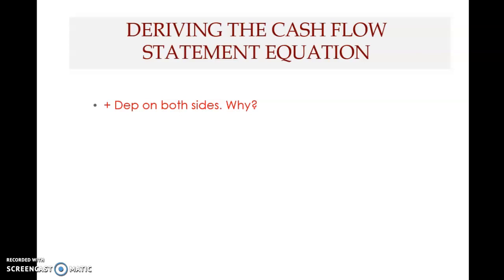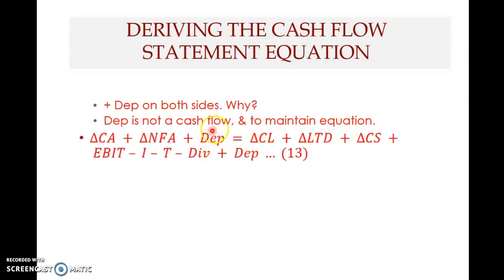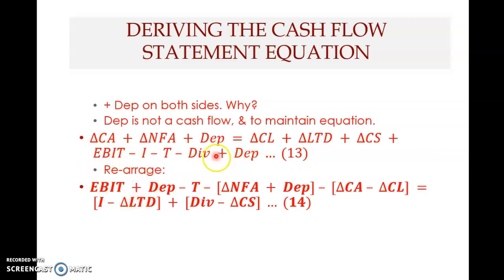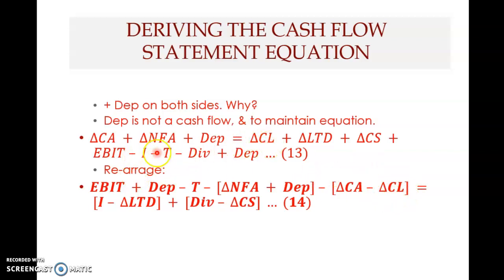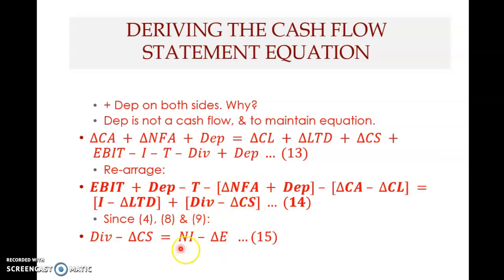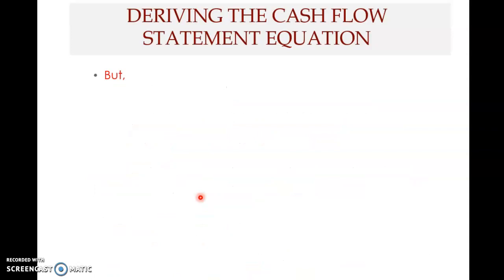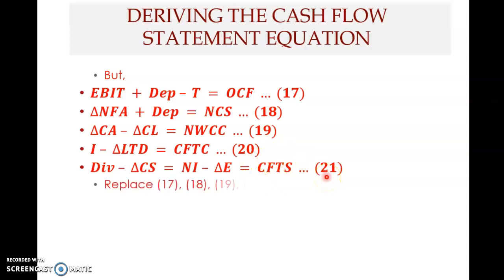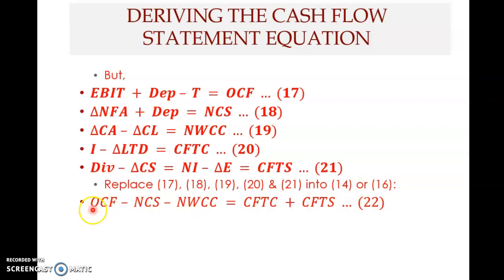Chapter 2 - Financial Statements (Part 8)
This clip covers Chapter 2 – Financial Statements – from Fundamentals of Corporate Finance, 12th edition, by Ross et al. (2019).
This eighth clip covers the following topic:
* Deriving the cash flow statement (continued)